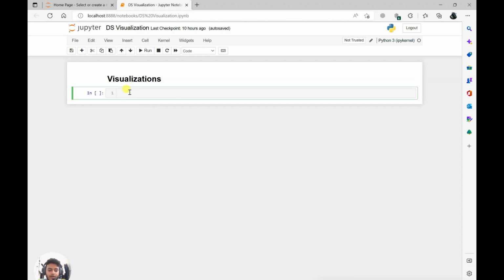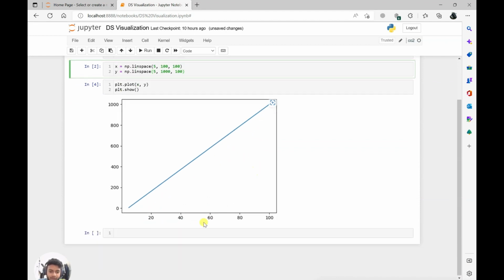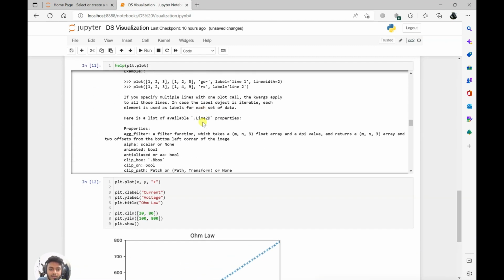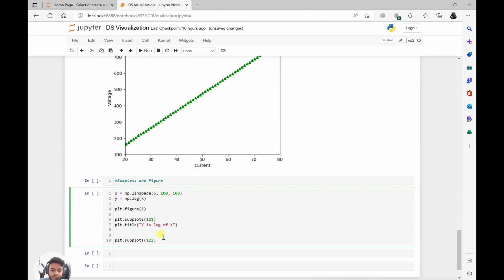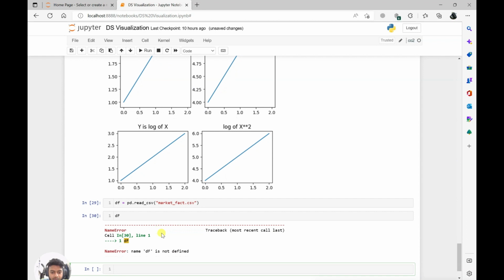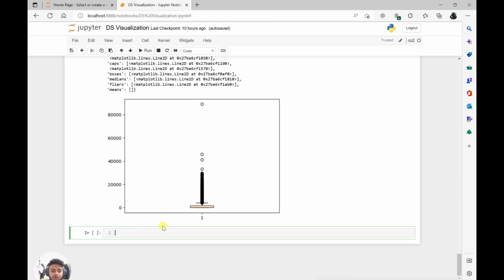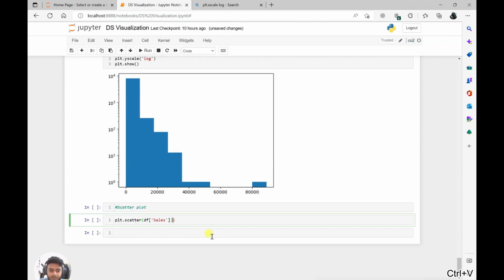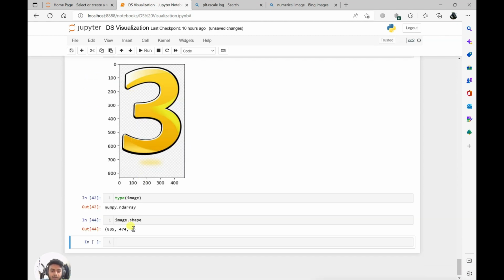2. End to End Machine Learning Tutorial - Plot Distributions | Data Science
Explore the diverse landscape of data distributions in Machine Learning through visualization! 📊🤖 Dive into this comprehensive tutorial unraveling the significance of plotting distributions in understanding data patterns, central tendencies, and variability crucial for ML models.

📈 Learn various plotting techniques such as histograms, kernel density estimation (KDE), and probability density functions (PDFs) to depict data distribution shapes, skews, and outliers.

🔍 Access practical demonstrations and code implementations using Python libraries like Matplotlib and Seaborn, enhancing your proficiency in visualizing and interpreting data distributions.

⚙️ Whether you're a beginner seeking foundational insights or an enthusiast aiming to deepen your understanding of distribution plots, this video equips you with the tools for effective data analysis in ML.